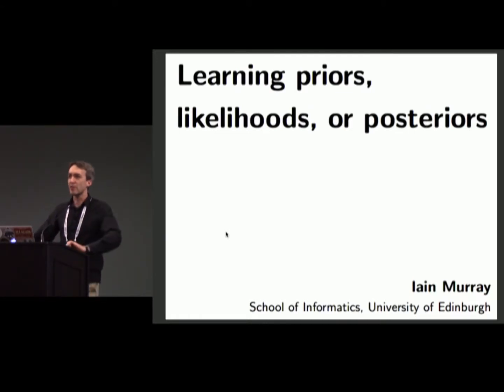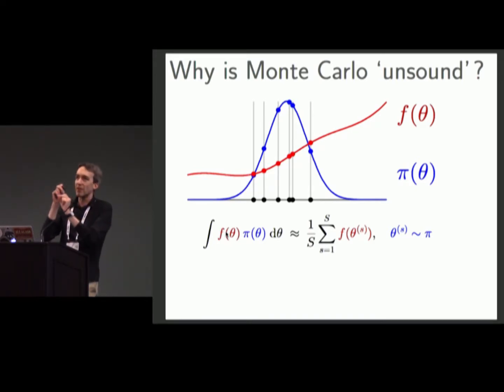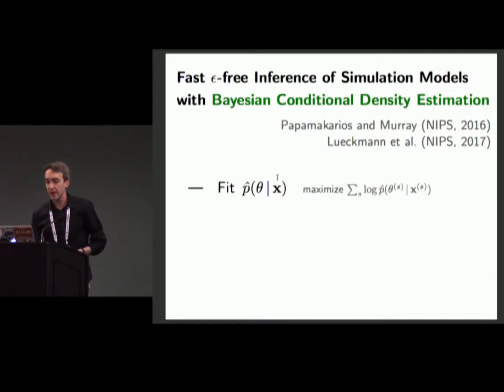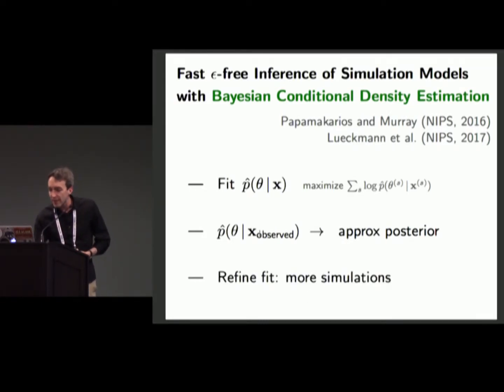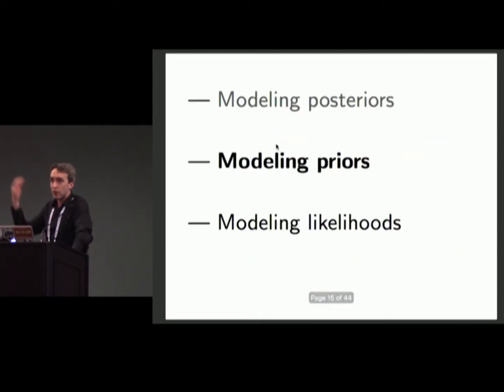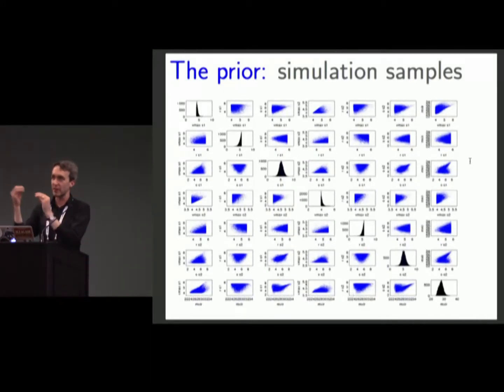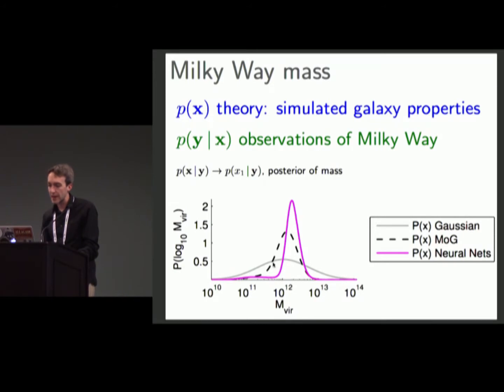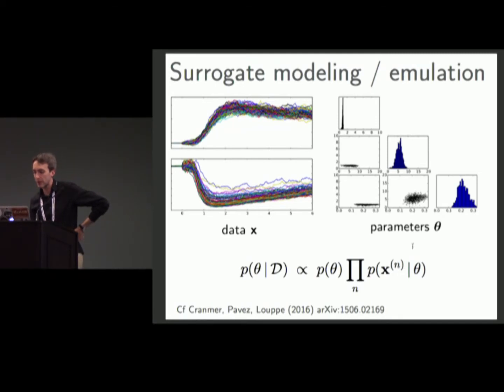Invited talk 3: Learning priors, likelihoods, or posteriors (Talk)